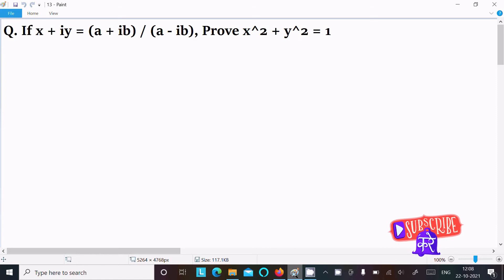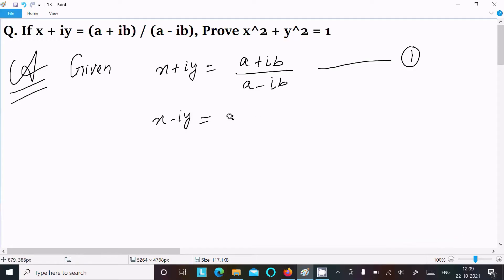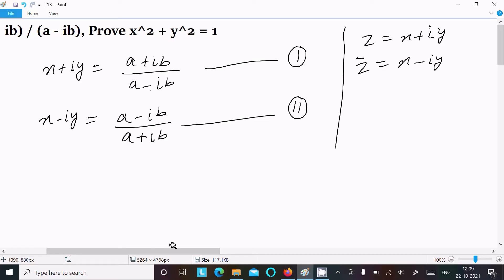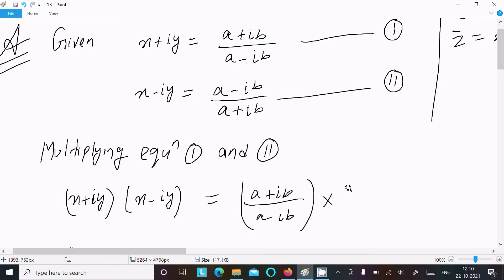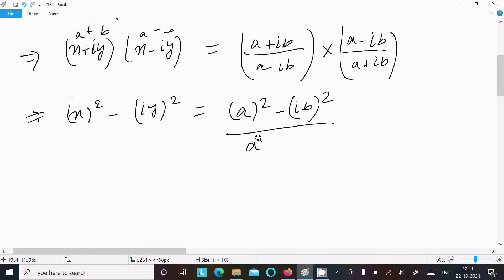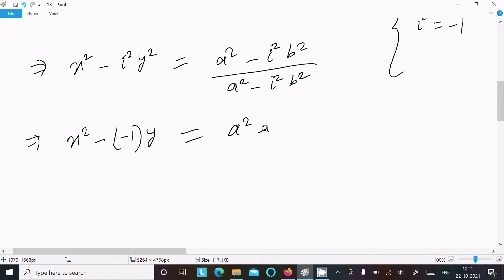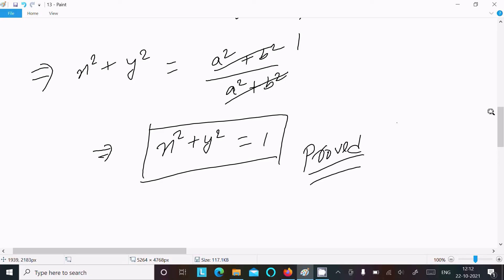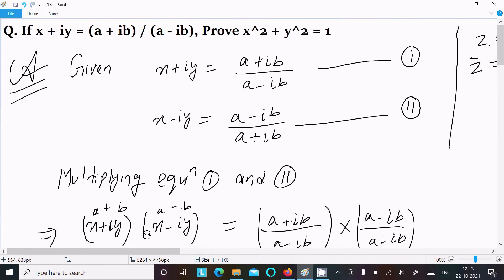If x + iy = (a + ib)/(a - ib) Prove that x² + y² = 1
if x+iy=a+ib/a-ib then find the value of x2+y2

If x + iy = a + ib/a - ib prove that x^2 + y^2 = 1